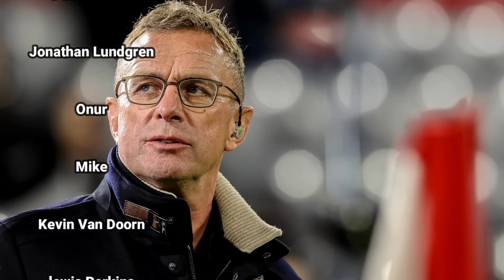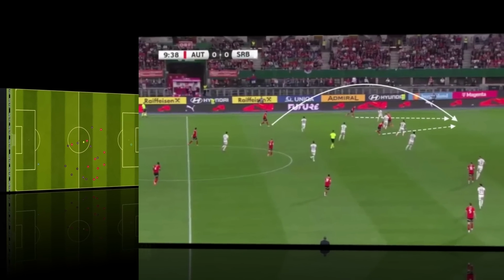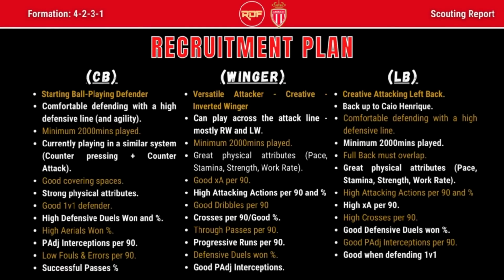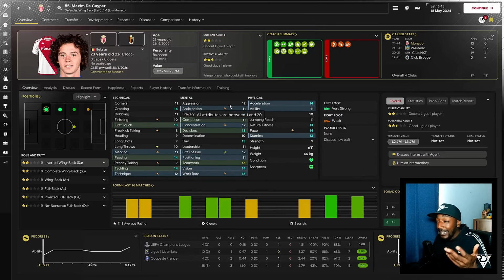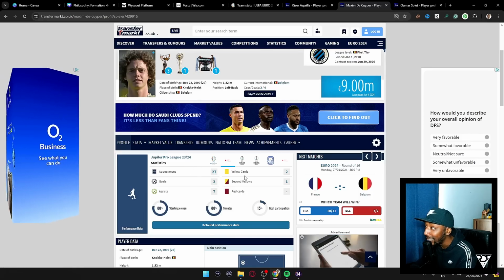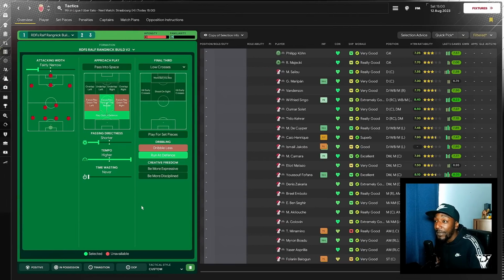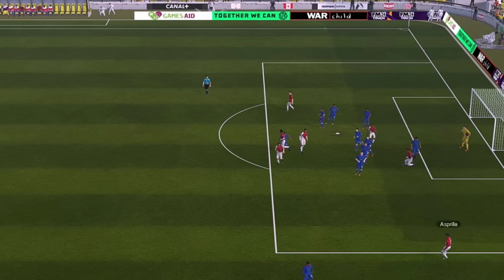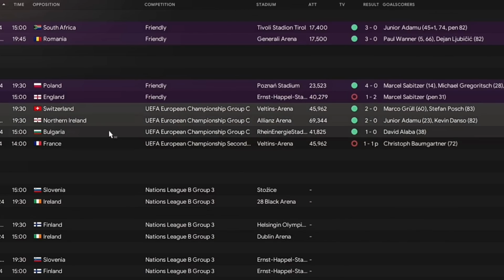Ralf Rangnick Created A PERFECT Gegenpress Tactic & It's A BEAST FM24 4231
THE PERFECT FM24 GEGENPRESS 4-2-3-1

Ralf Rangnick's Austrian team is dominating the Euro 2024 group stages with impressive performances. They topped their group, scoring the most goals in Group D, which includes France and the Netherlands. They have mastered the Gegenpress, winning the ball high and creating chances with verticality. Today, we'll break down his 4-2-3-1 system at the Euros, with a twist! Ralf Rangnick has taken over AS Monaco for a rebuild. I'm using real-life data and Wyscout to find 3 perfect players for AS Monaco and this system.

TIMESTAMPS!
0:00 - Intro
0:48 - Ralf Rangnick's Tactics
5:08 - The Recruitment for Rebuild
10:36 - The FM24 Tactic
15:12 - The FM24 Results

👾 About RDF 👾
Hello, football managers! I'm RDF Tactics, an FM content creator and aspiring football analyst/scout. This channel is your premier source for Football Manager, tactical analysis, and FM Tactics. This channel is not just a destination for virtual football gurus but also a bridge between the digital and real football worlds. With a background at Dinamo Tbilisi, my experience in the beautiful game spans from the virtual pitch to the real one.

Liverpool F.C.
Football club
Jurgen Klopp
German football manager
Football Manager